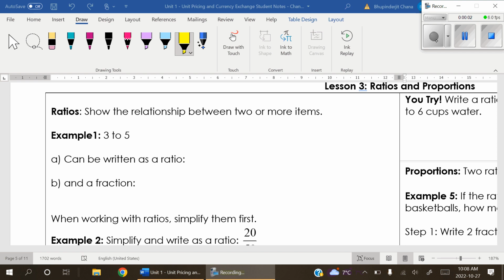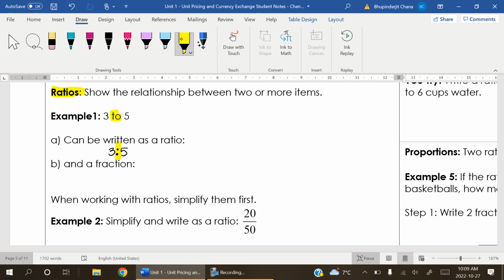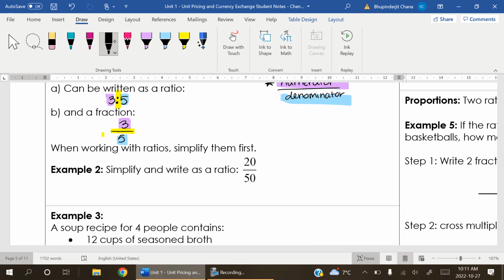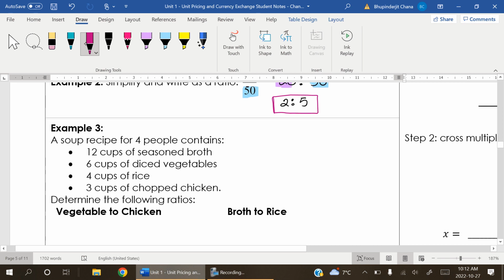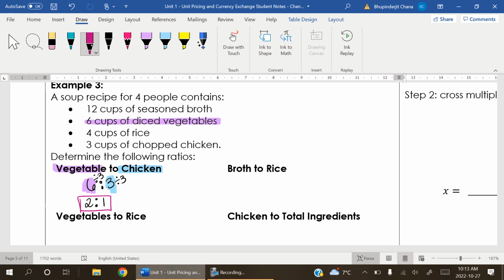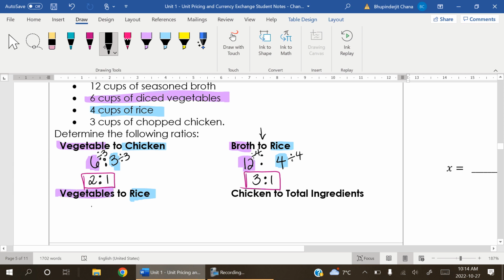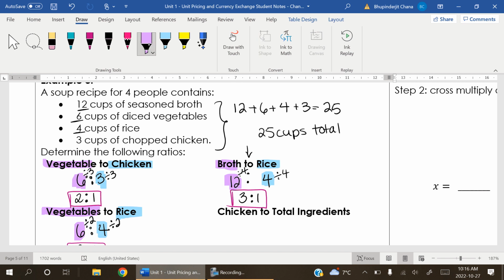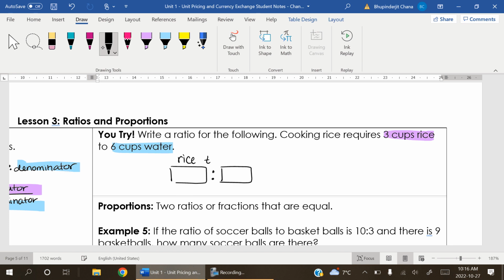Unit Pricing Lesson 3, Part 1